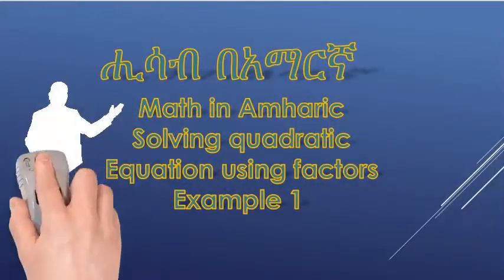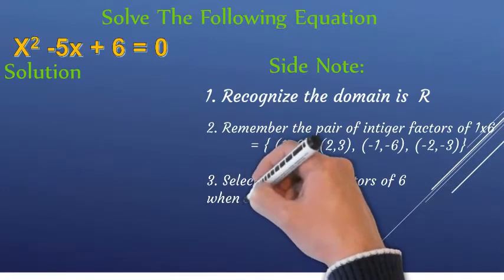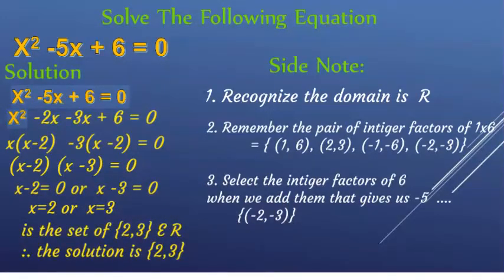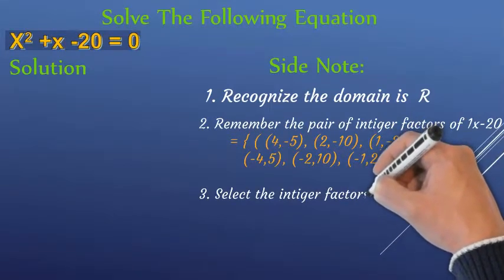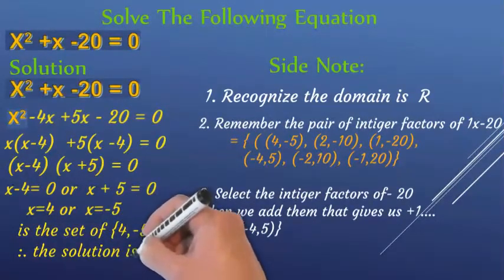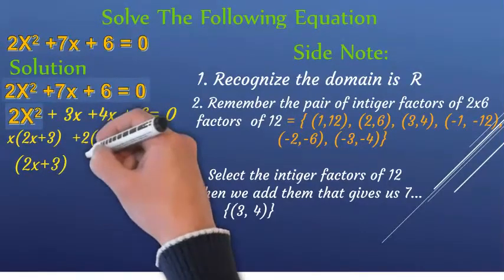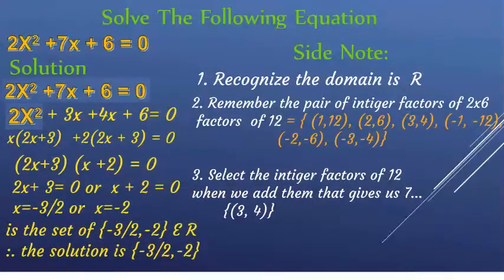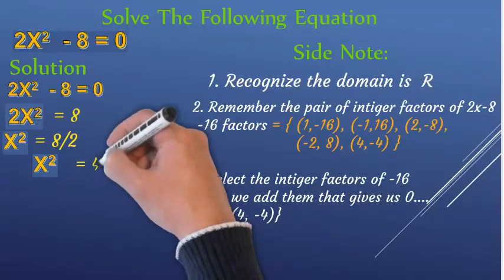ሒሳብ በአማርኛ Maths solving quadratic equations using factors